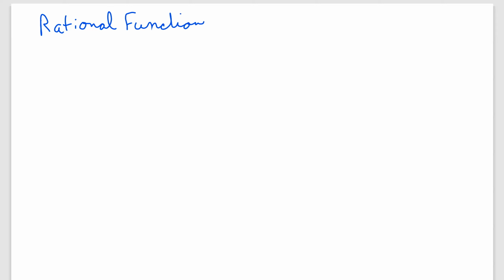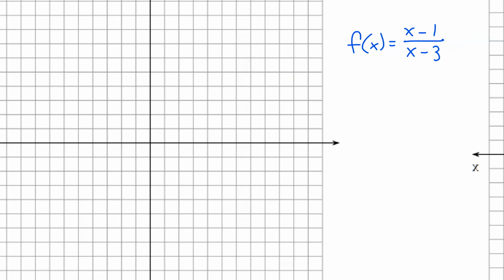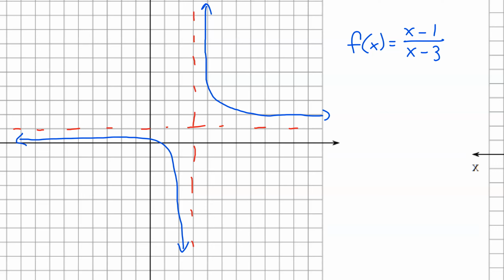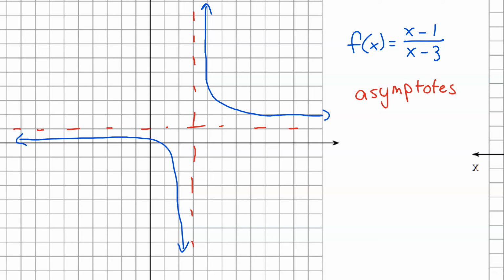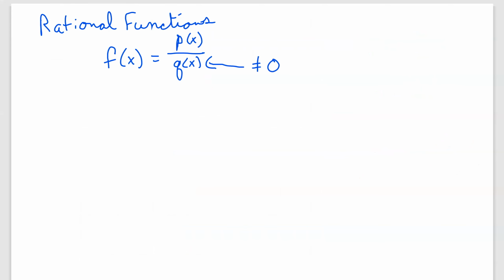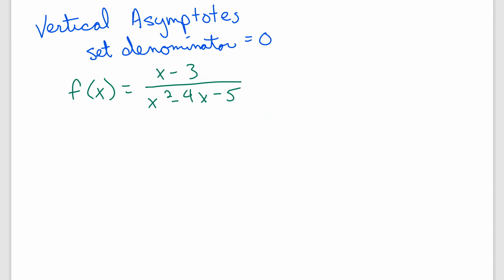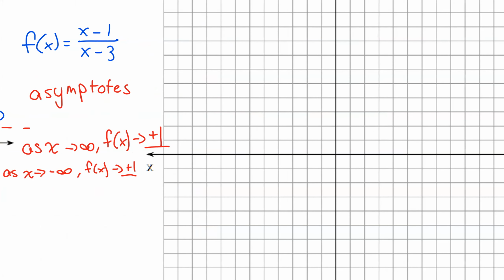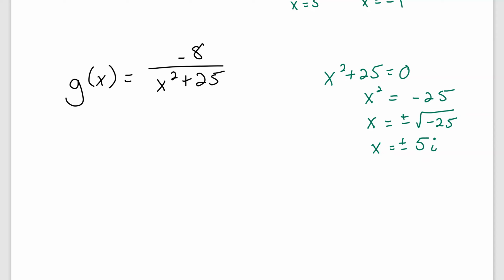Intro to Rational Functions